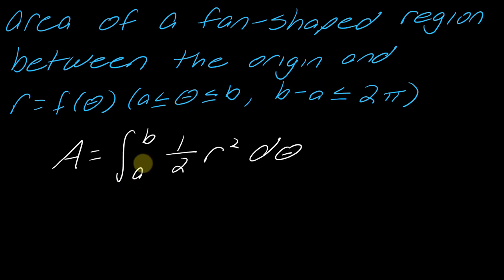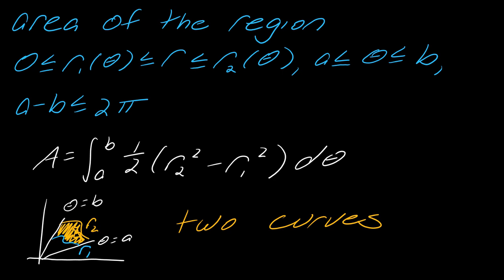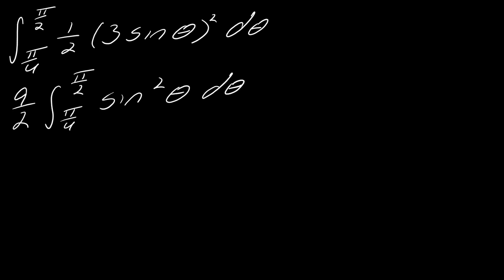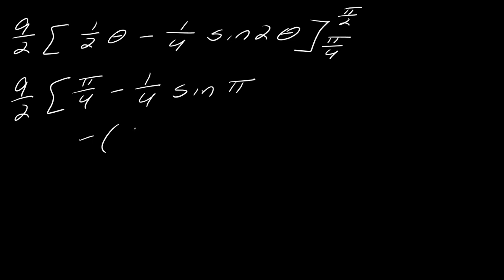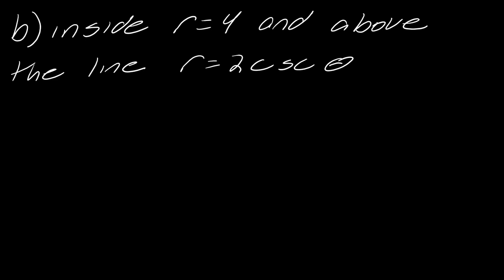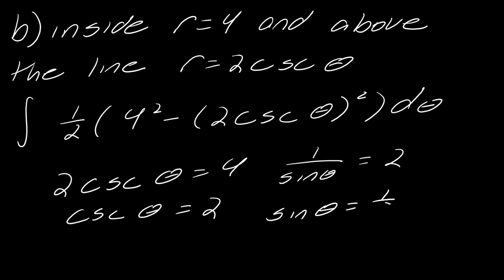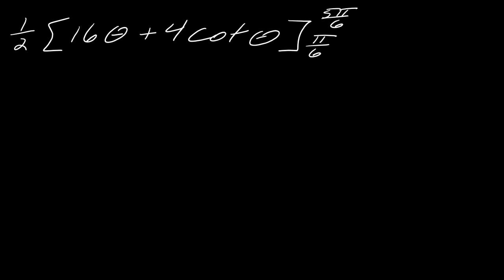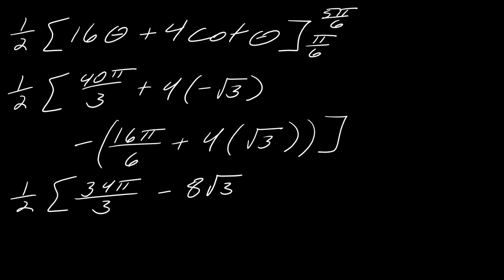Lesson: Finding Area with Polar Coordinates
A lesson on finding areas of regions in polar coordinates

Quick References
0:00 Explain how to find areas with polar equations
0:19 The fan-shaped region formula
1:08 The formula for the area between two polar curves
1:56 Area bounded by r = 3 sin theta from pi/4 to pi/2
2:42 Rewriting sin^2 theta with the half angle formula
3:33 Plugging in the limits of integration
4:46 Area inside r = 4 and above the line r = 2 csc theta
5:34 Setting up the two-curve formula
5:54 Finding the limits by setting the curves equal
7:00 Integrating 16 - 4 csc^2 theta
7:47 Evaluating cotangent at the limits and simplifying